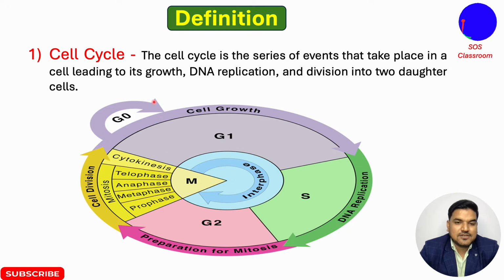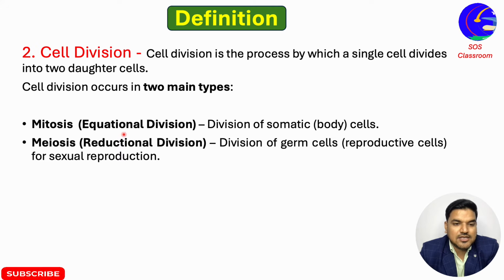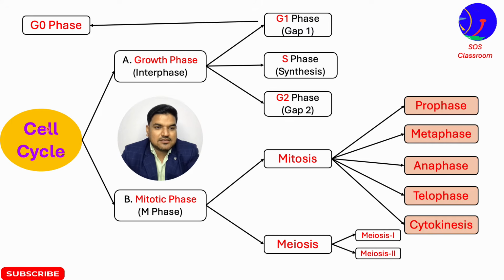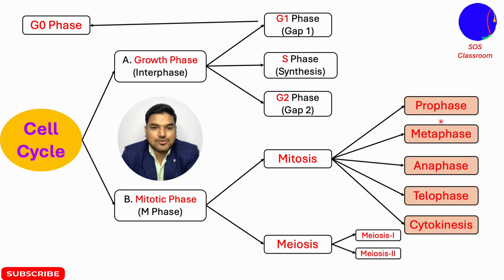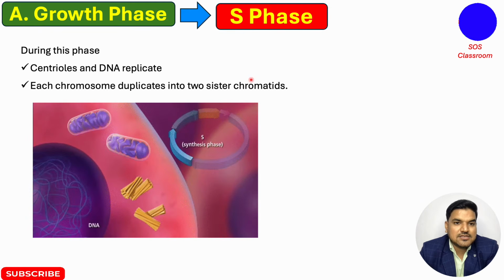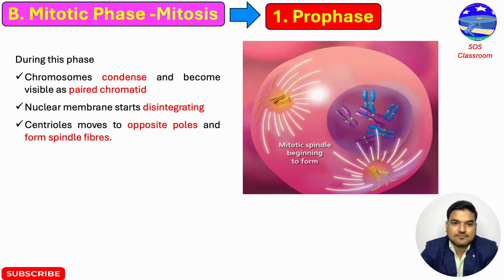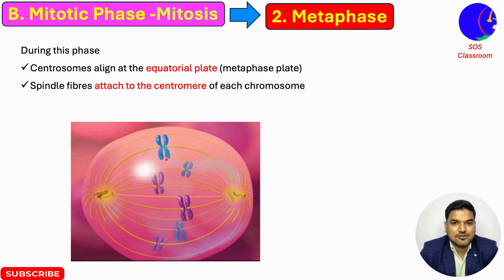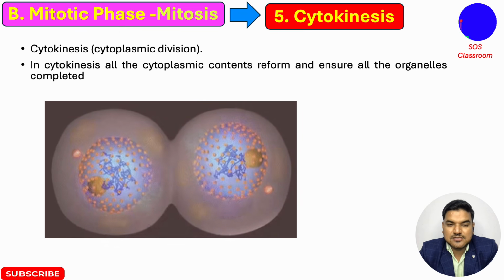Mitosis Stages: A Visual Journey|The Cell Cycle|G1-S-G2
Welcome to SOS CLASSROOM!
In this video, we will learn about the Cell Cycle and Mitosis in a simple and easy way. The cell cycle is the process by which cells grow, prepare for division, and form new cells. It includes Interphase (G1, S, G2) and the M phase (Mitosis + Cytokinesis).
We will cover:
✔️ Phases of the Cell Cycle
✔️ Stages of Mitosis – Prophase, Metaphase, Anaphase, Telophase
✔️ Cytokinesis
✔️ Importance of Mitosis in growth and repair
This video is very helpful for Nursing students, Biology students, NEET, NCLEX, and competitive exams.